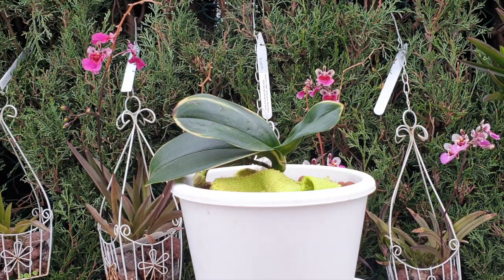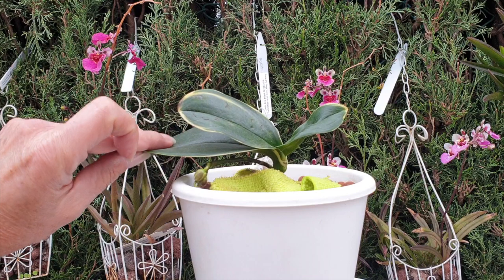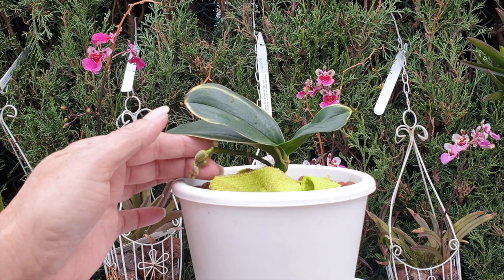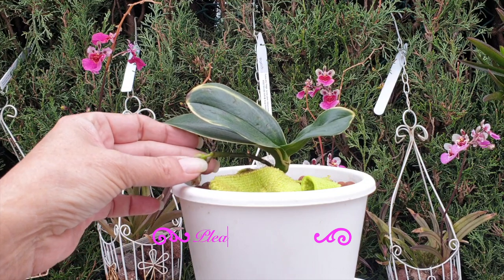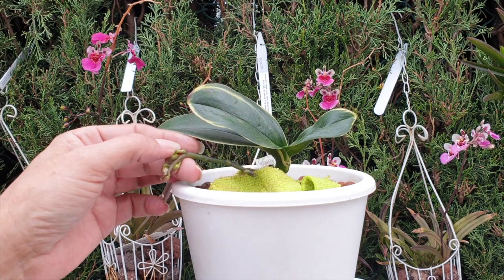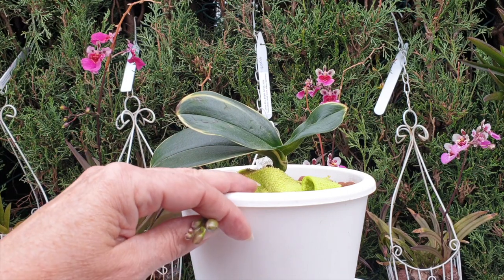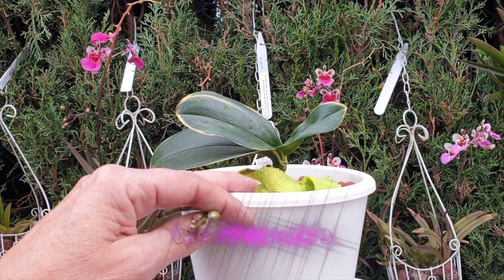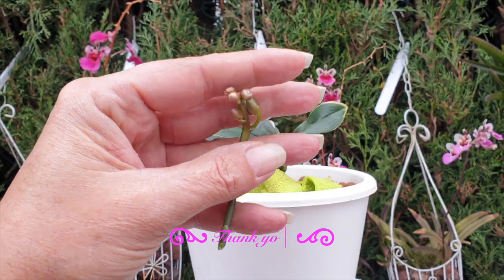NOW we cut a spike to save energy on struggling orchids | Working with the orchid's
The HORMONES dictate when the right timing is to cut a spike from struggling orchids. Get the timing right, and you are resetting the orchid with months to spare 👍🏼
My environment:
Mediterranean climate, hot summers / mild winters
45% - 85% humidity, with regular airflow
Orchid growing supplies:
               Seramis, Akadama
Water: Reverse Osmosis
Insecticidal Soap
General PPM: 300 Summer, or in active growth
                          150 Winter, RO Water and KelpMax only